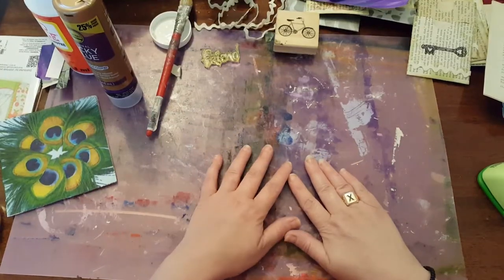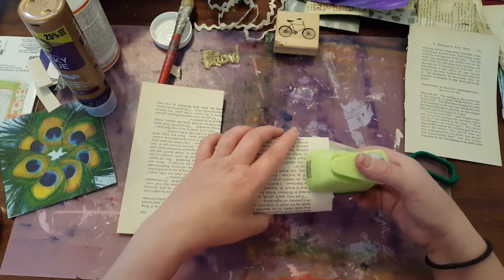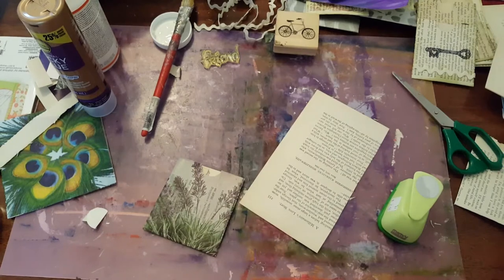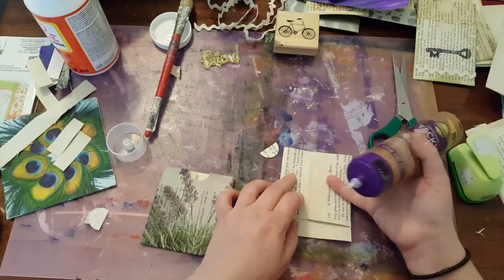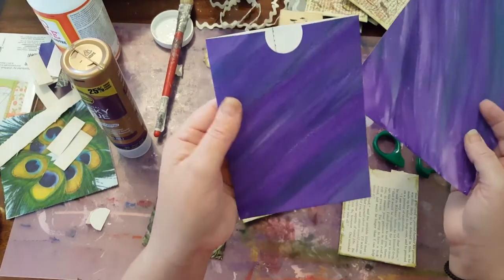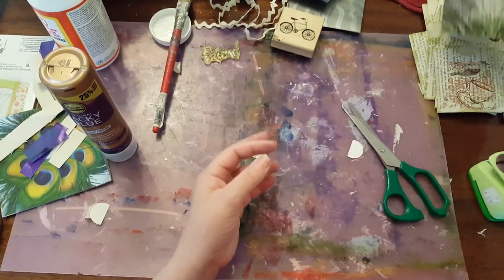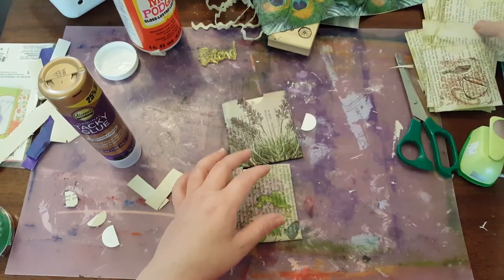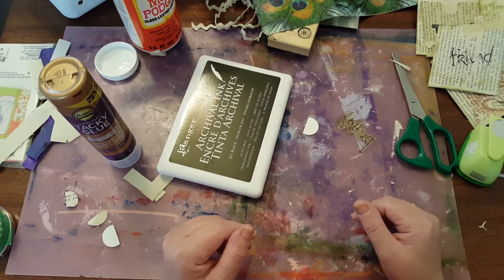Tutorial: Library pockets and some variations.